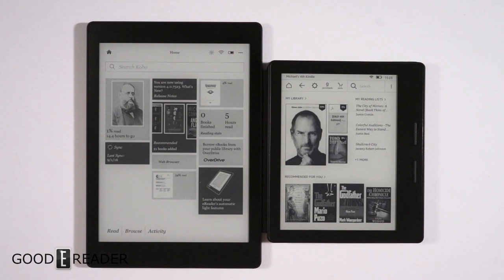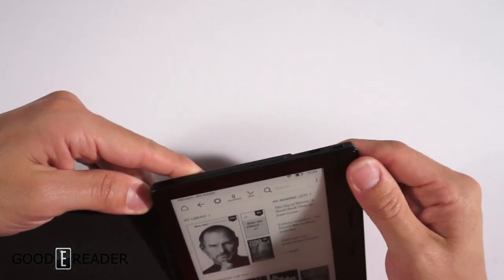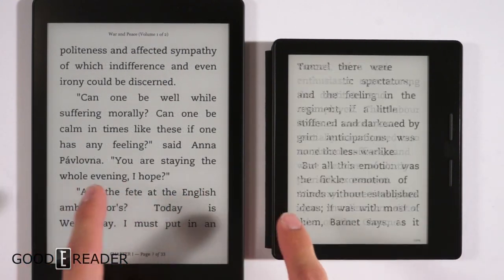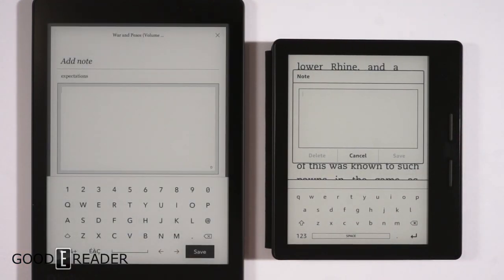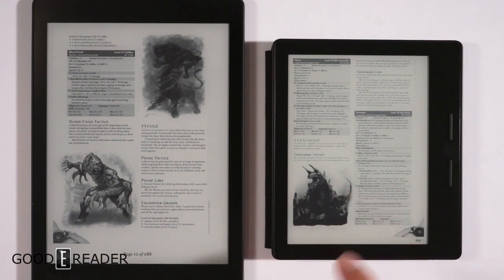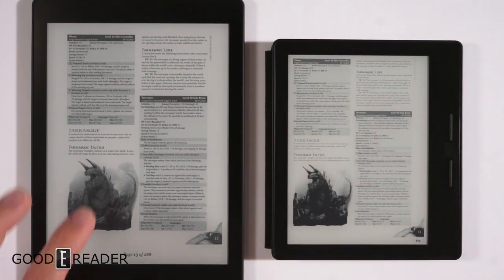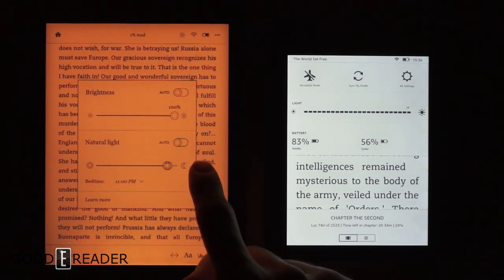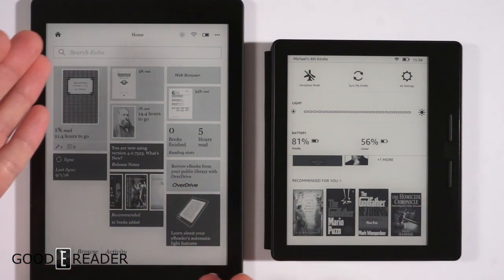Kobo Aura One vs Kindle Oasis Comparison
We put the two latest ereaders from Kobo and Amazon in a head to head!  In this video we will look at how they handle e-books and PDF Files. In addition we checkout the front-lit displays.

Aura One has 17 LEDs lighting up its 7.8" screen - 9 white LEDs and 8 more RGB (red Green Blue) LEDs for the night reading mode.
The Kindle Oasis only has 10 so it's really got its work cut out for it!

Don't forget, it's still never too late to grab the 13.3" Good e-Reader!